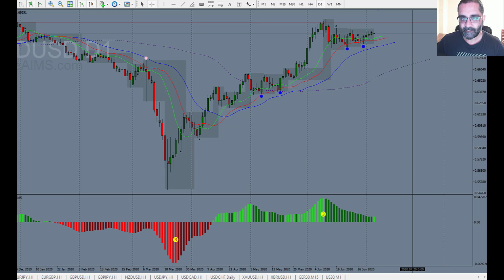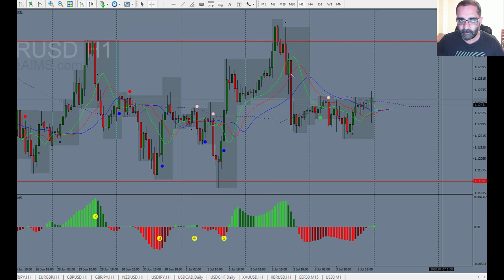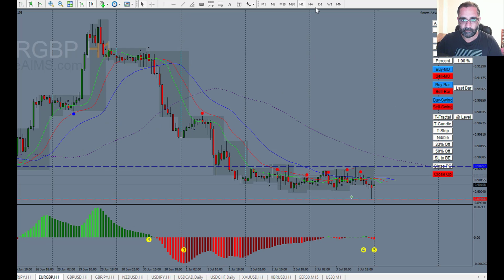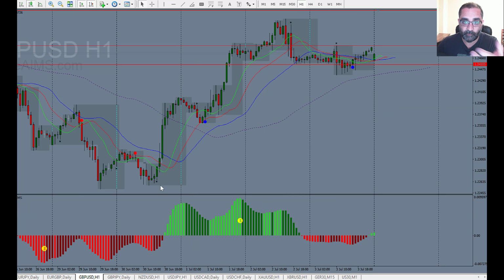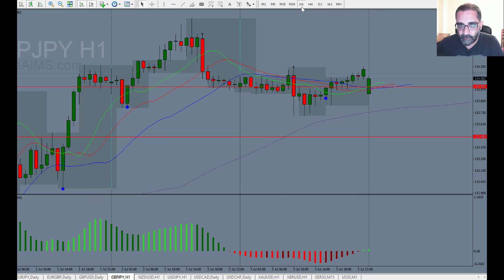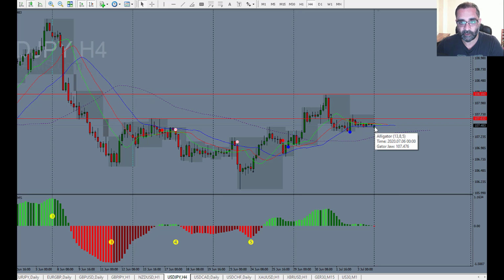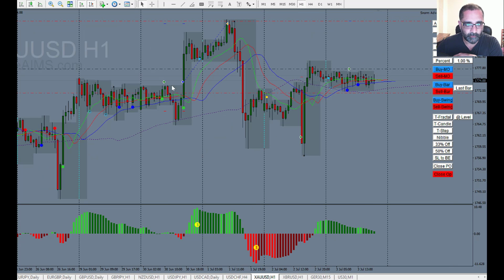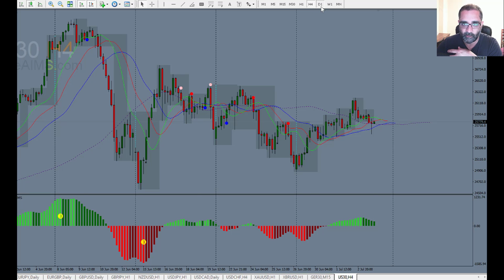Sunday Forex chart analysis | Which Markets to Trade Tomorrow